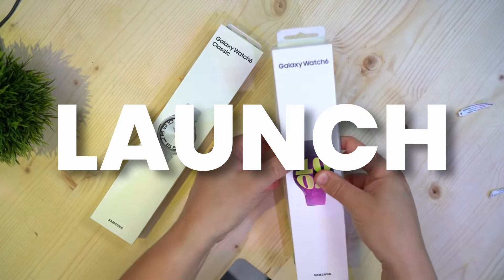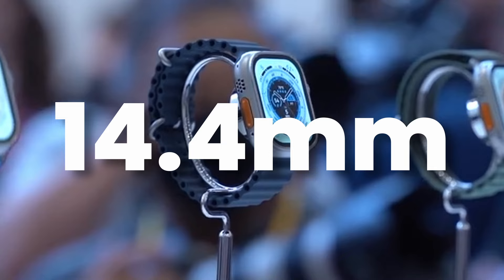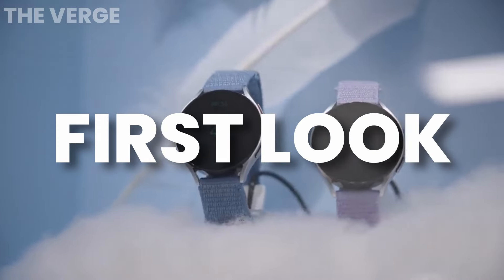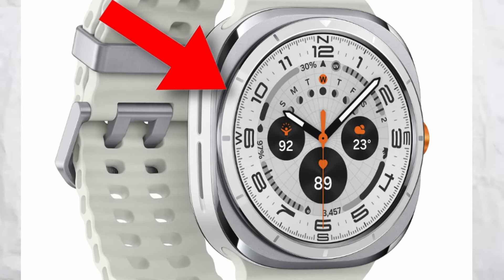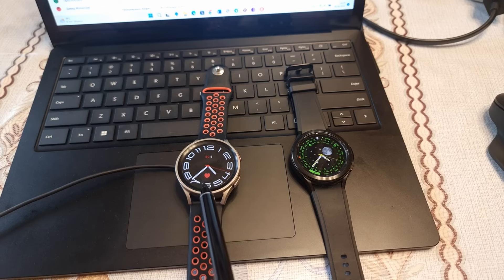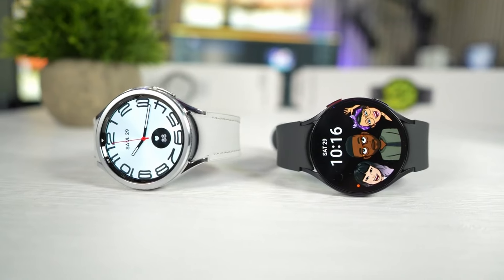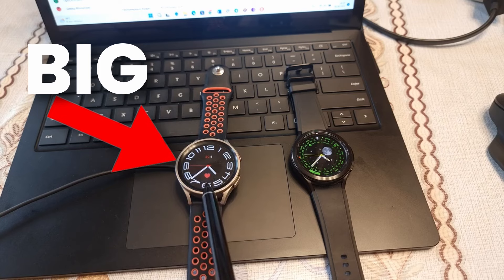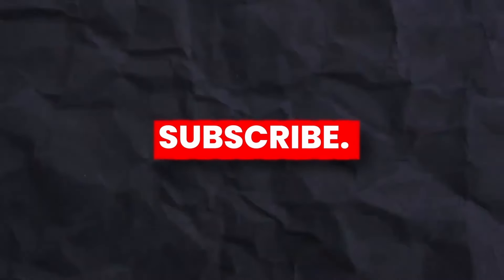Samsung Galaxy Watch 7 Ultra - FINALLY, HERE IT IS...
galaxy watch 7 ultra is all out

Samsung Galaxy Watch 7 Ultra - Galaxy Watch 7 Ultra official specs sheet is here.

Samsung Galaxy Watch 7 Ultra - Galaxy Watch 7 Ultra will going to feature some of the big updates. Even we have the first official look of galaxy watch 7 ultra. Yes, they changed alot of things on watch 7 ultra. Also, this time around we have the dimensions of galaxy watch 7 ultra, the battery size and battery life of watch 7 ultra and the price is also confirmed for galaxy watch 7 ultra.

By DKHD